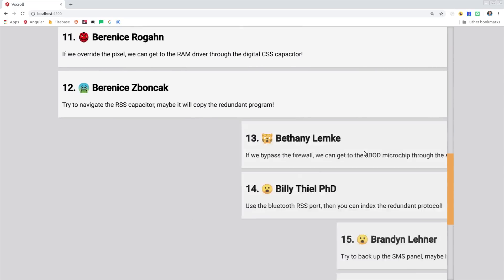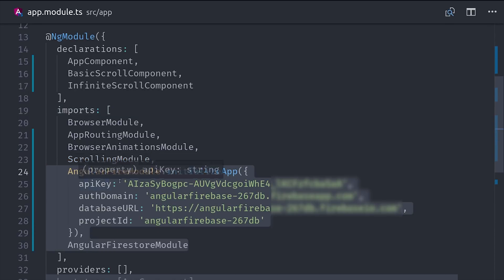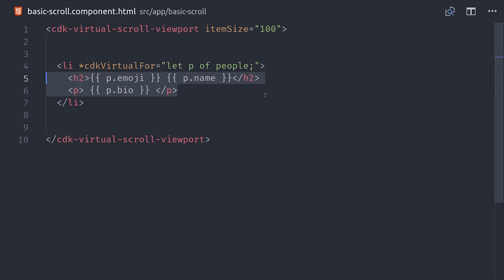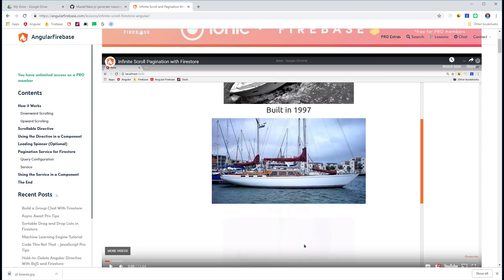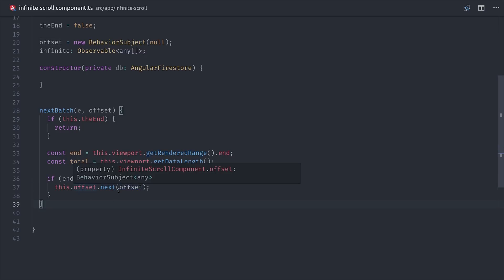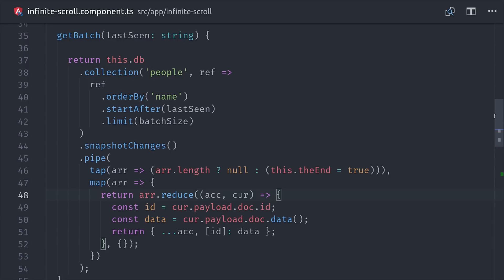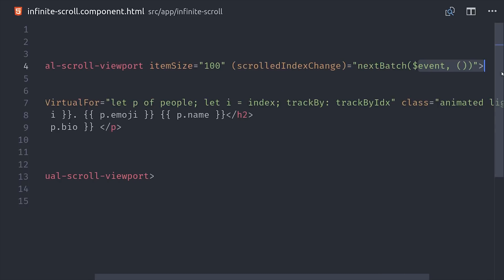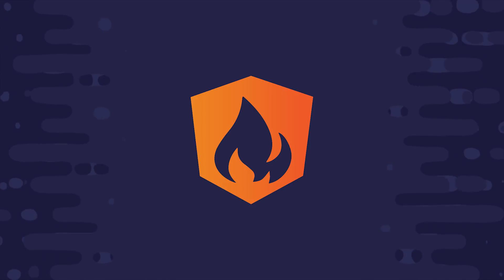Angular 7 Virtual Scroll - To Infinity and Beyond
Learn how to use the new Virtual Scroll behavior in Angular CDK v7 to build a list that is infinite, animated, and realtime with Firestore.